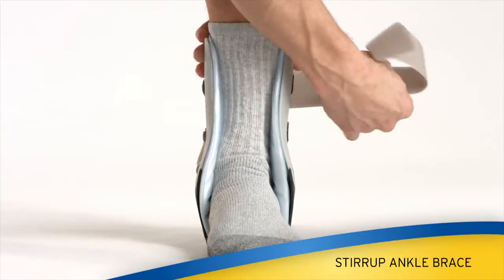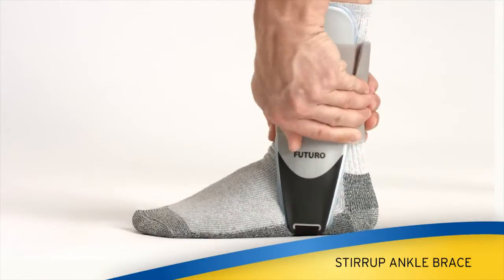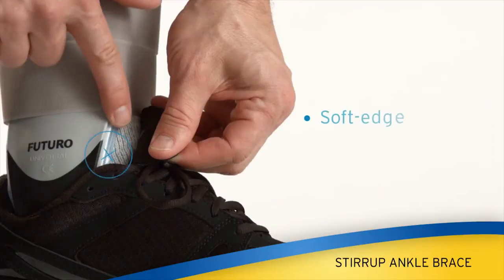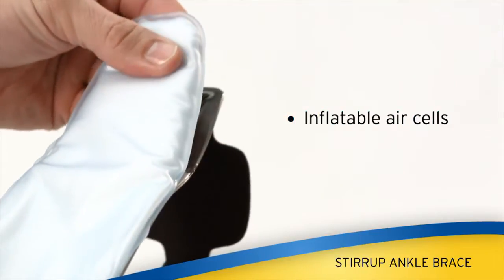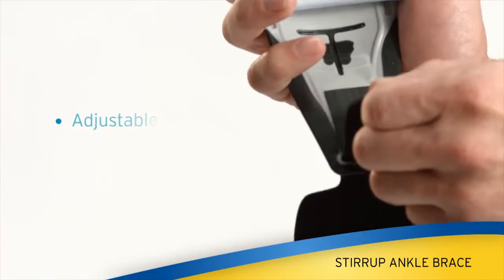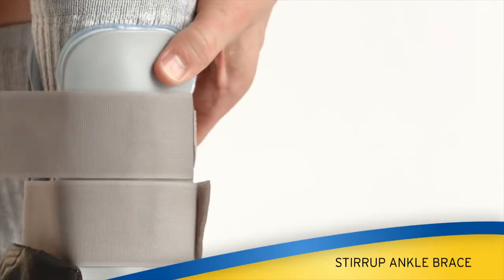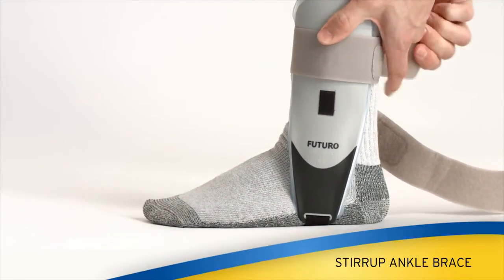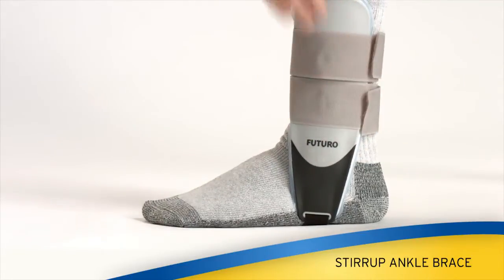US 48442EN Stirrup Ankle Brace English 2015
The FUTURO™ Stirrup Ankle Brace features an anatomically designed shell that helps limit lateral motion post-cast or after an acute injury, and inflatable air cells that help enhance circulation and reduce swelling.